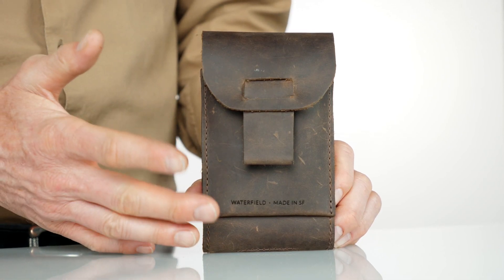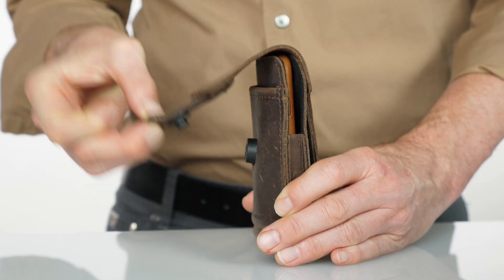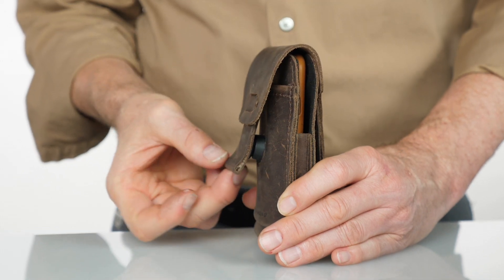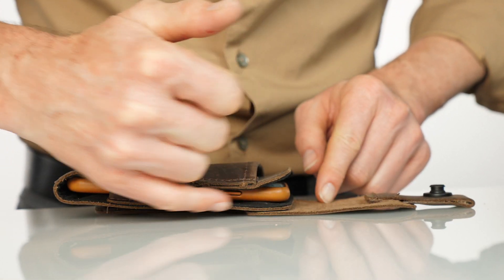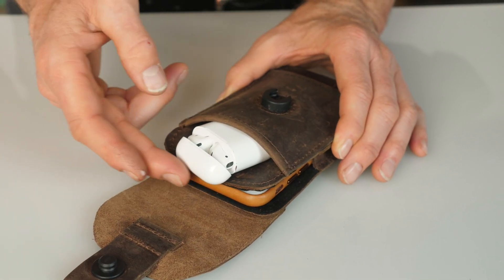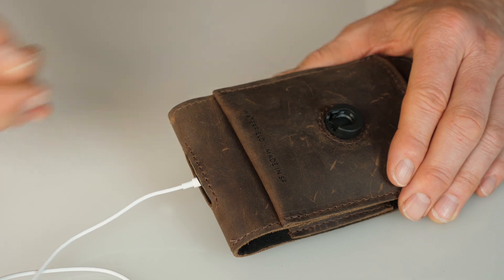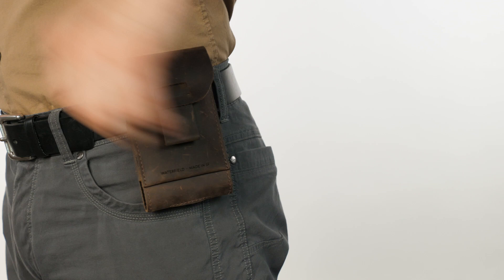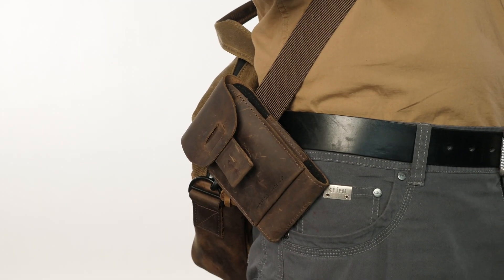Ranger iPhone Case Holster - WaterField Designs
Indispensable companion ~ The Ranger iPhone Case is a leather iPhone holster with a modern upgrade worthy of the sophisticated iPhone 11. The innovative Fidlock closure keeps the iPhone safeguarded inside, and strong Neodymium rare-earth magnets securely fasten the case to clothing or straps.  Both rugged and refined, the premium leather Ranger combines hands-free convenience with easy iPhone access, an ideal combination for active workers and professionals.

“The unique magnetic systems really set the Ranger iPhone 11 case apart,” explained company owner Gary Waterfield. “You can strap the case onto a belt or just about anything else — contractors to their work vests, surgeons to their scrubs, professionals to a suit or strap. It’s so versatile, and the full-grain leather gets better and better looking with use.”

Well-thought out details make the Ranger iPhone 11 case as functional as it is handsome:
• Scratch-free Ultrasuede® lining adds cushioning and helps clean the iPhone screen as users insert and remove it from the case.
• Bottom opening allows users to keep earbuds connected and keeps text and call notifications audible when the iPhone is inside the case.
• Side openings provide easy access to volume and sleep buttons.
• Tapered sides make iPhone removal straightforward.
• Front leather pocket can hold earbuds/Air Pods or cash and a key.
• Neodymium, rare-earth, self-finding magnetic attachment system easily clamps on to clothing or straps and remains in place.
• Fidlock fastener uses award-winning technology to secure flap: two magnets easily find each other for convenient, effortless closing; to open, users pull down leather tab to release a mechanical snap, enhancing security.
• In black or chocolate naturally-tanned, full-grain leather that ages beautifully, the Ranger iPhone 11 Case pairs as well with work pants as it does with a suit.

The holster-style WaterField Designs Ranger iPhone 11 Case joins a collection of WaterField iPhone Cases that address an array of style and functionality preferences: the minimalist Suede Jacket, the Finn Wallet, the Cycling Ride, and Cycling Club Pouches, and the new iPhone Camera Bag.